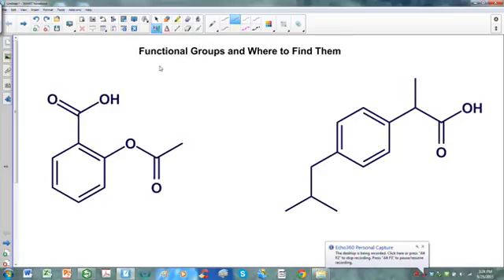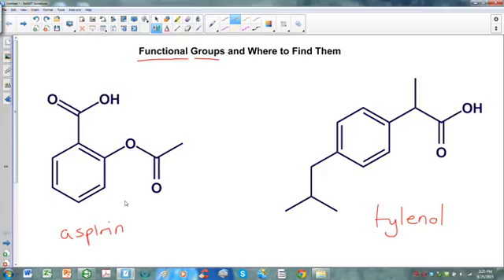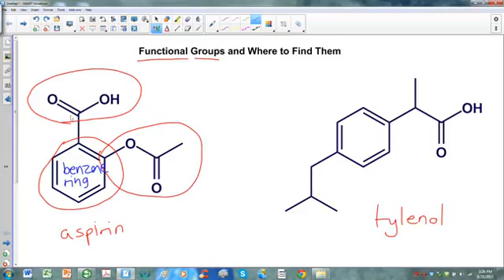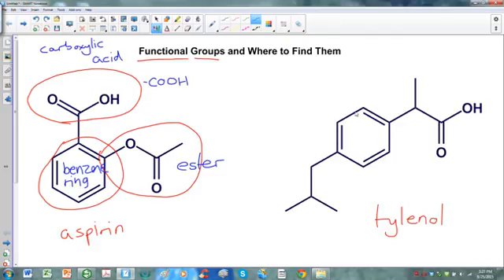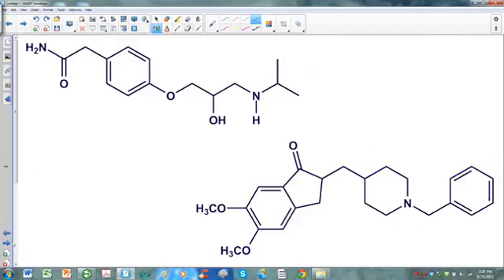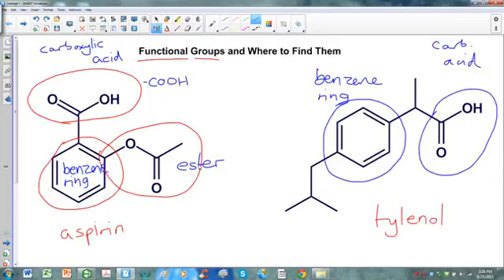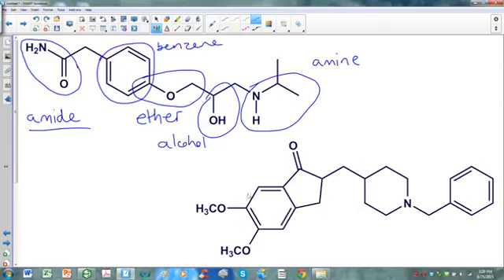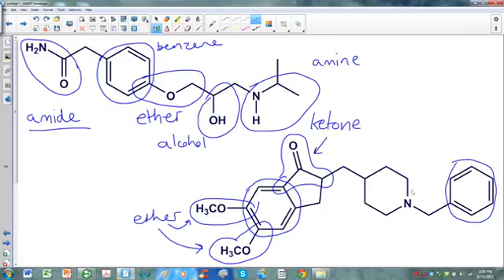Functional Groups and Where to Find Them